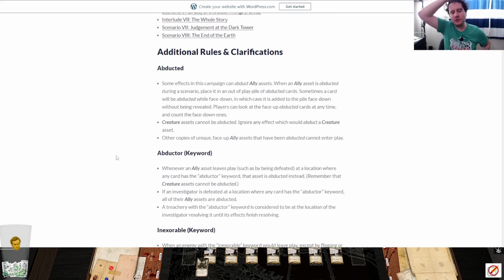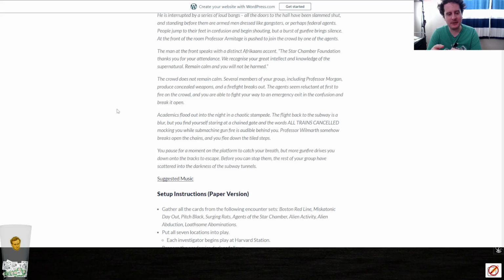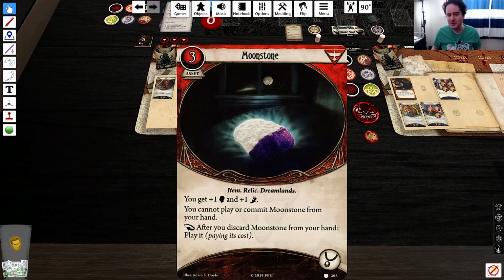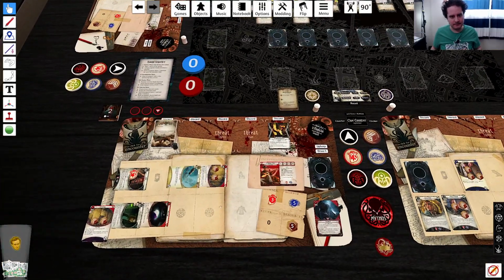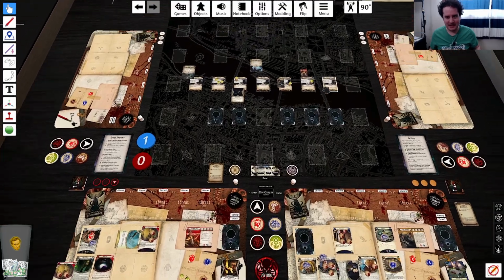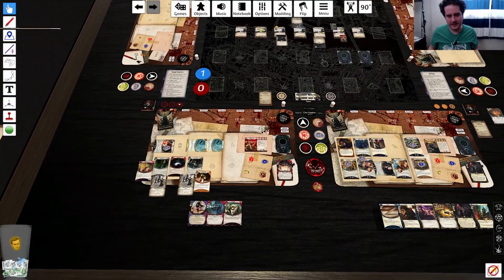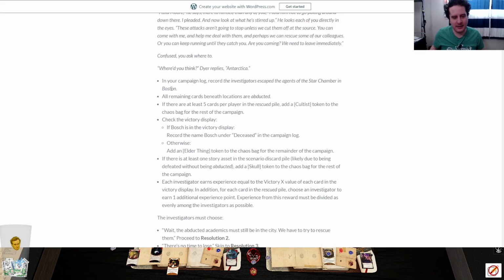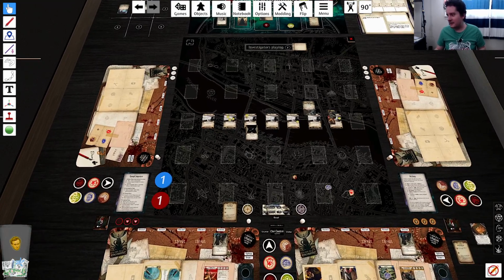New Custom Campaign! | BETRAYAL AT THE MOUNTAINS OF MADNESS | Arkham Horror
ARKHAM HORROR: THE CARD GAME
Betrayal at the Mountains of Madness Custom Campaign
Episode 1: Boston Red Line

Justin tries out the custom campaign Betrayal at the Mountains of Madness. Let's dive in with Jacob Morrison Ashcan Pete and Joe Diamond and see how the two handle the frozen Antarctic!